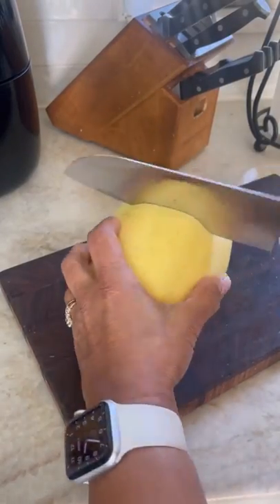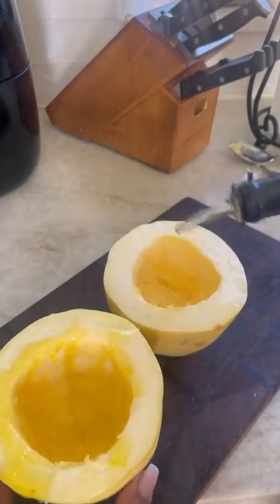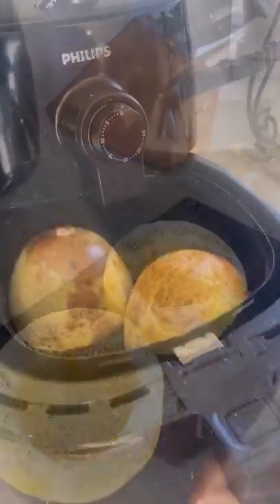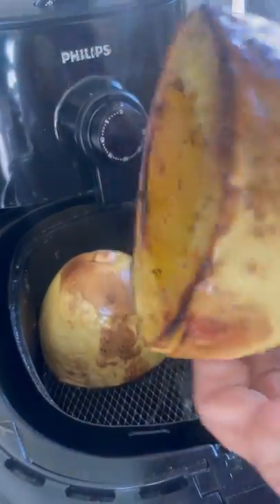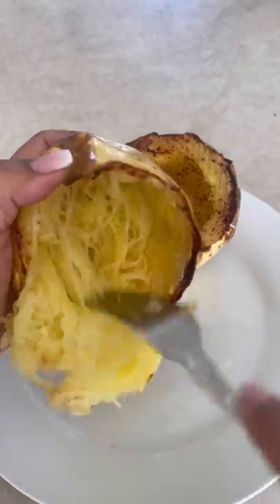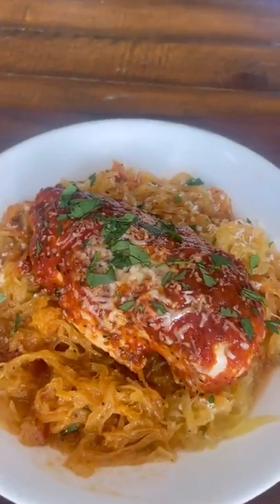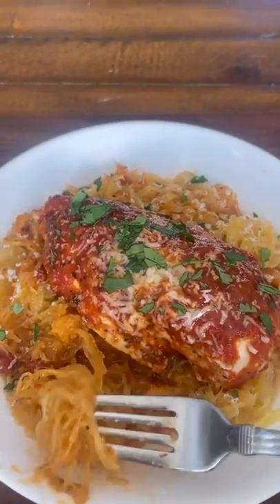FREE Keto Recipe (Link In Description) | Air Fry Spaghetti Squash